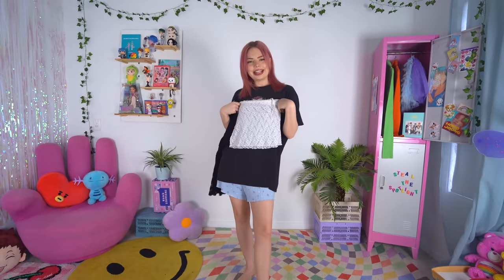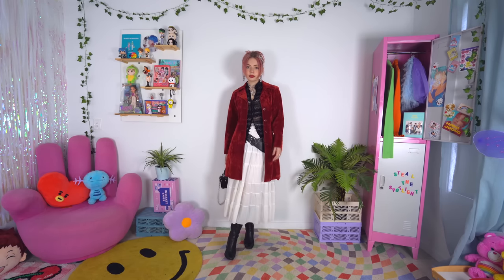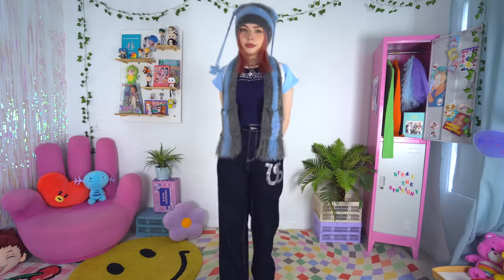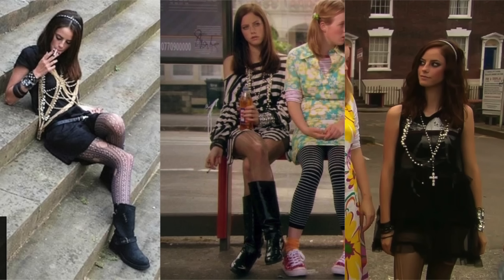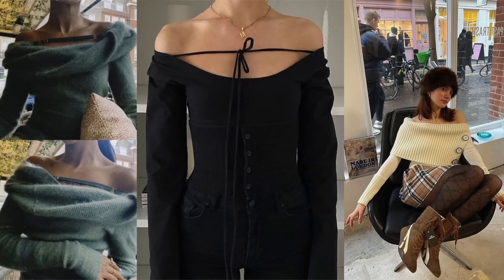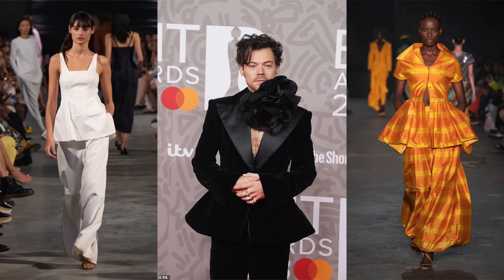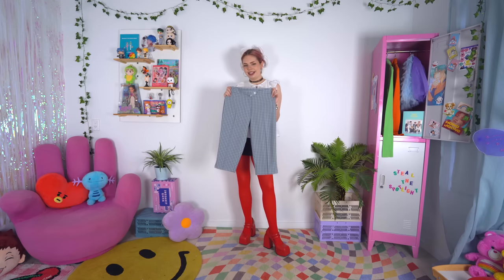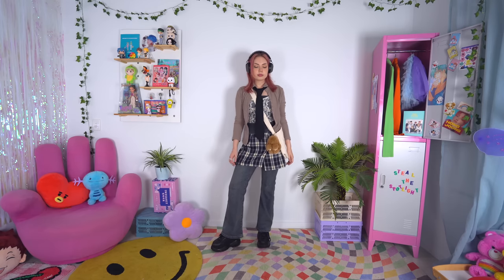trying 2023 fashion trends | is is cute or is the internet lying to me??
we’re trying more 2023 fashion trends and dressing like my pinterest! let me know if you think it’s cute or if the internet lying to me? …again?

title idea from tiktok - @emmafranceslev

~outfit details~
lace top - thrifted
white maxi skirt - yesstyle
denim bag - markets
red shoes - style nanda
ribbons cheap shop

red coat - thrifted
belt - thrifted
boots - thrifted
bag -  yesstyle

beanie/scarf - fugui hua
varsity jacket - thrifted
shirt - dydo shop
skirt - yesstyle
boots - koi footwear

jersey - factorie
jeans - ugly shadow
sneakers - mlb store

top - sculptor
bunny bag - wego
arm warmers - diy

plaid skirt - nasty fancy
star print crop - princess polly
socks - ugly shadow
leg warmers - lewkin
shoes - charles & keith

asymmetric skirt - ugly shadow
stripe top - acubi club
corset - i am gia
boots - koi footwear
necklace - thrifted
bag - thrifted
blazer - diy

black midi dress - acubi club
green top - thrifted
flower belt - markets
frilly socks - yesstyle
chunky shoes - asos
mary janes - yesstyle

pink off the shoulder sweater -thrifted
brown skirt - yesstyle
stockings - asos
leg warmers - melbourne central
shoes - devil inspired
scarf - thrifted
necklace - ohtnyc
bag - yesstyle

ear muffs - asos
white turtleneck - yesstyle
brown boots - thrifted

white peplum top - thrifted/diy
black mini skirt - style nanda
red tights - ebay
red heels - aliexpress
flower scrunchie - diy
choker - thrifted

plaid capris - thrifted
kitten heels - style nanda
bag - princess polly
earrings - yesstyle

bootcut jeans - yesstyle
plaid mini skirt - yesstyle
lace top - yesstyle
grey singlet - thrifted
button down - lewkin
tie - sam's
bag - yesstyle
shoes - windsor smith